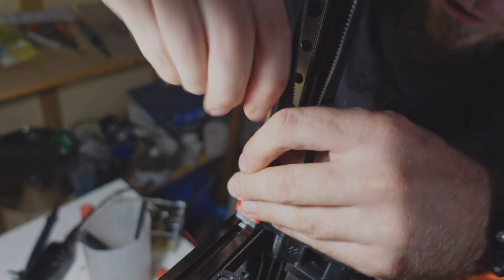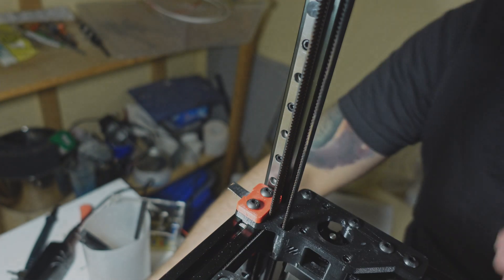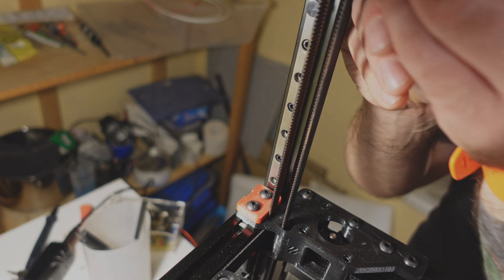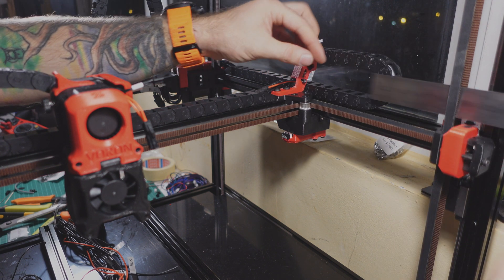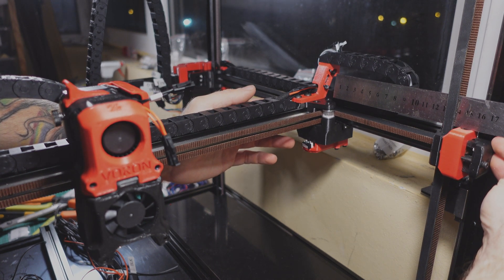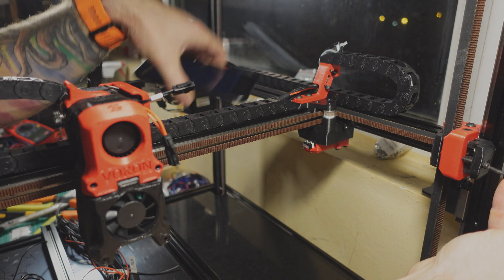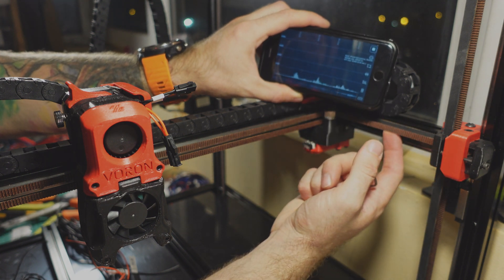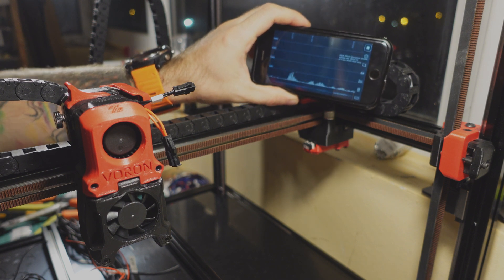Building Voron 2.4! P14 - Tightening the belts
Part 14 of Voron 2.4 assembly using Formbot 350mm kit. The last one (I've lost the footage of the electronics - sorry for that).

This is not a manual of any kind; it's basically live stream of me building Voron, split in many small videos. There may be errors, frustration, and dragons.

Did you like this video? Should I continue with V0 build series and other projects, related and unrelated to 3D priting?